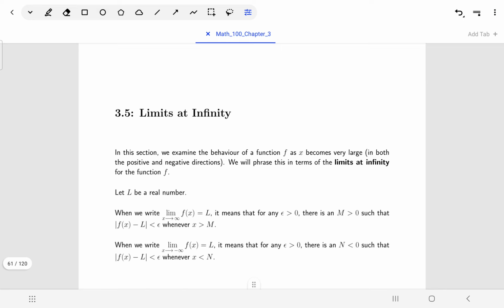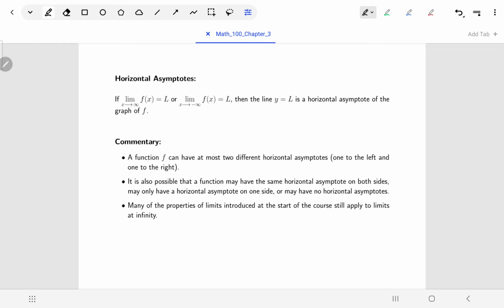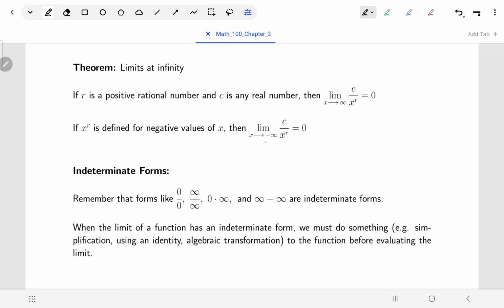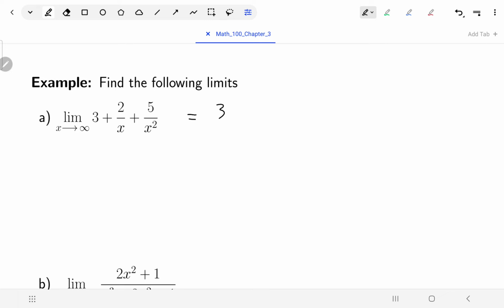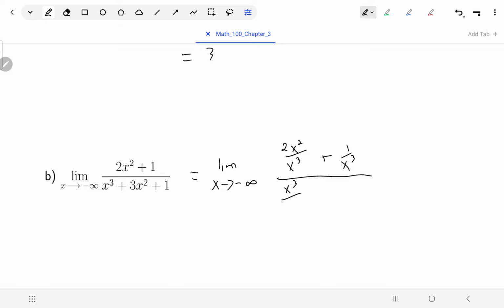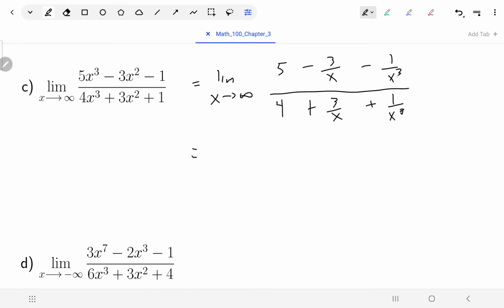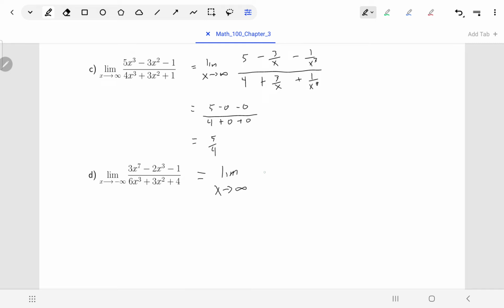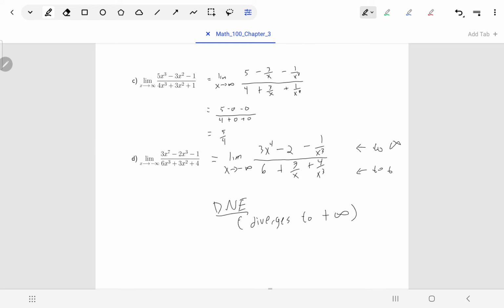Math 100: Section 3.5 (Part One)